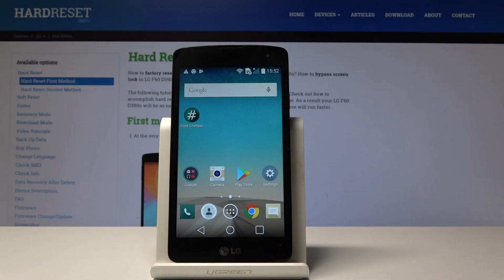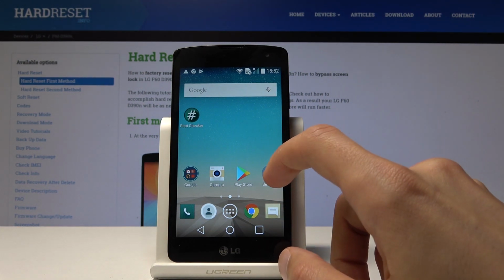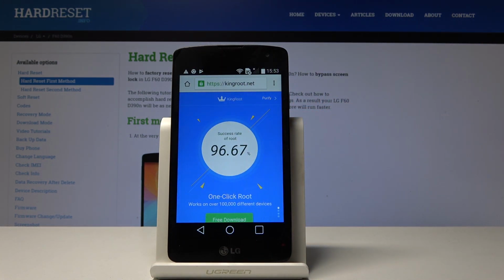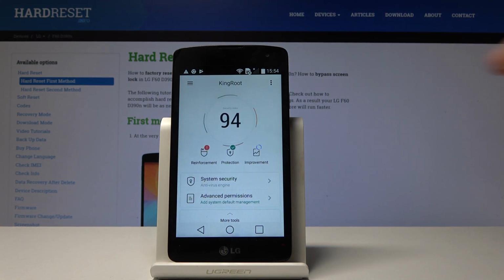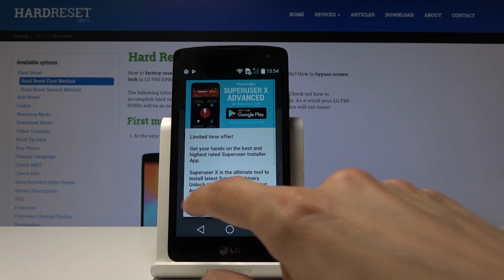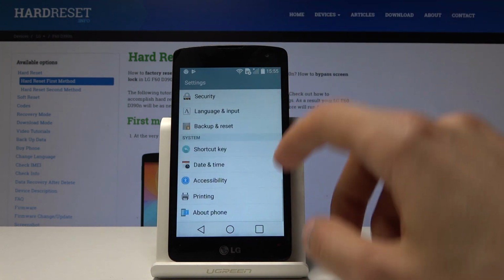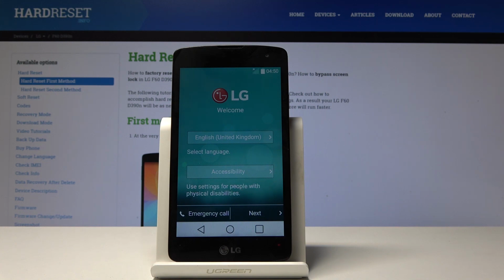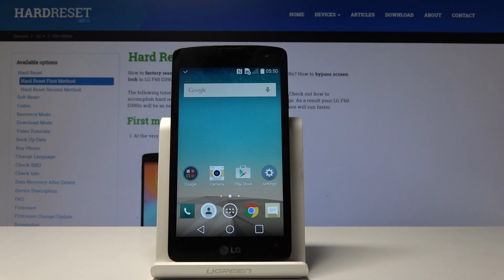How to Unroot LG F60 - Remove Root Access in LG F60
In this viedo, you can check out how to easily unroot LG F60. By using King Root you can remove the root access from by using simple tricks. Find out the way to disable root.

How to unroot LG mobile? How to delete root access in LG F60? How to delete King Root in LG F60? How uninstall root in LG F60?